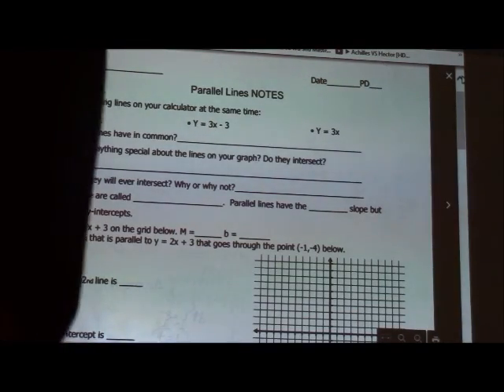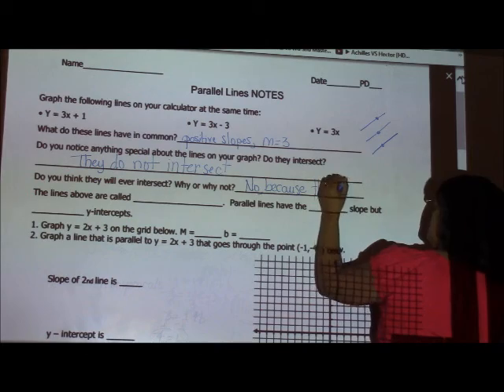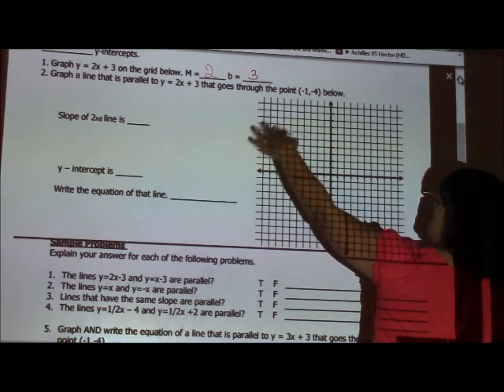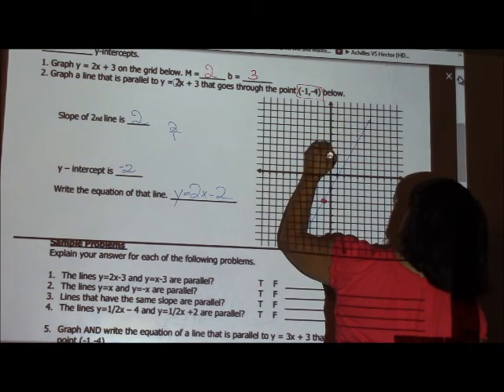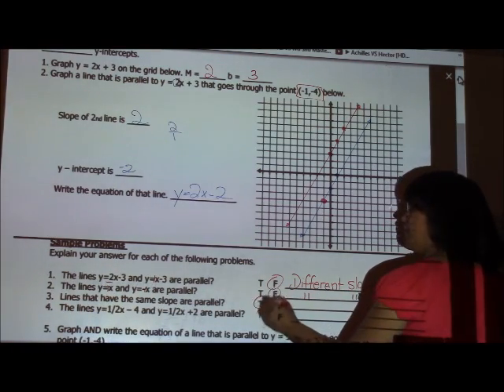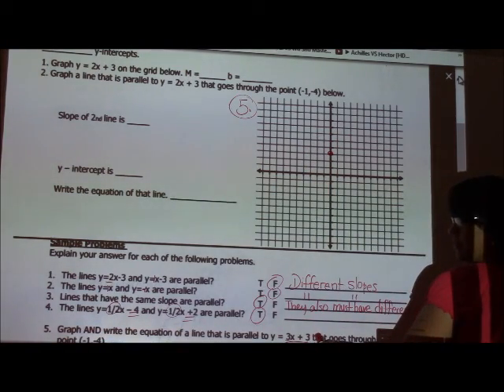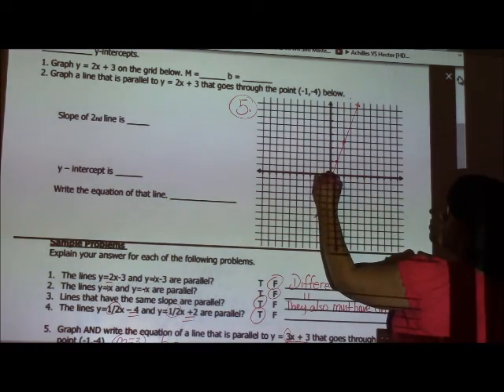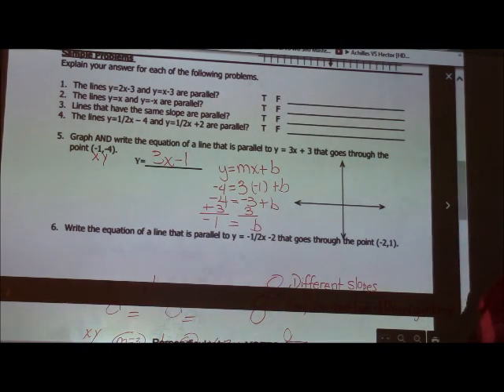Parallel Lines November 23, 2013